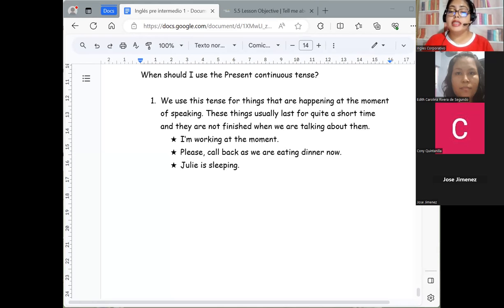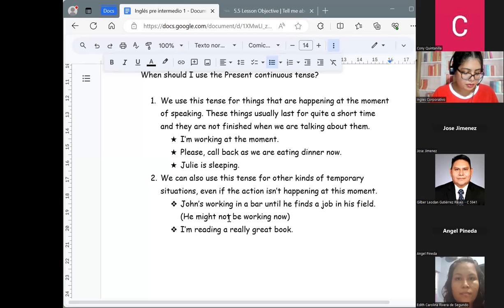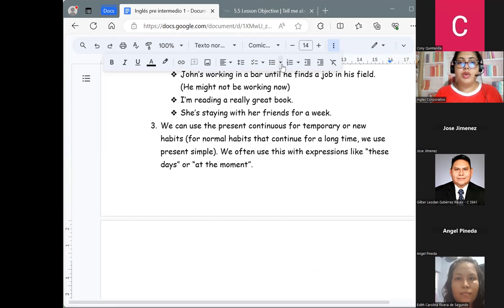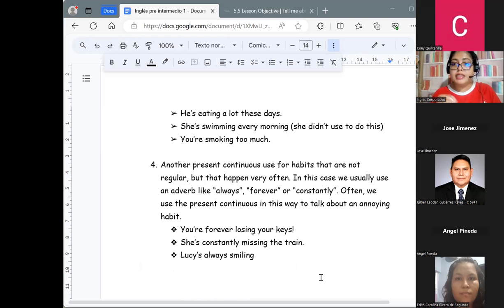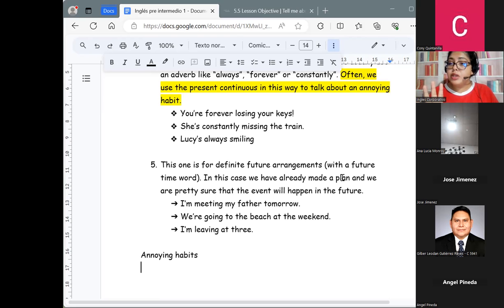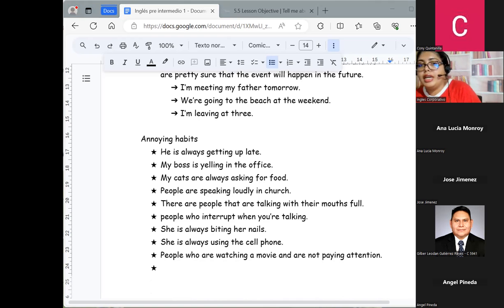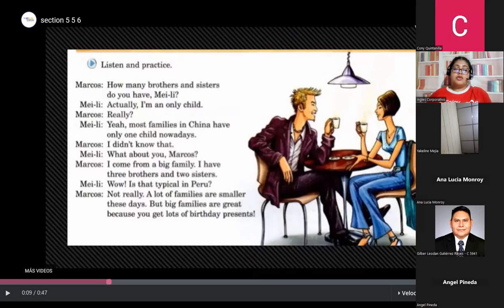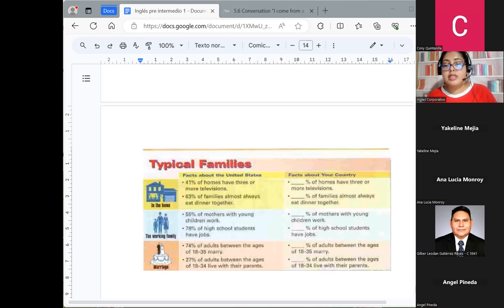Session 14-05/09/2023-PI1-01-8-9-PM-08-23-Chavarria-Present continuous part 2